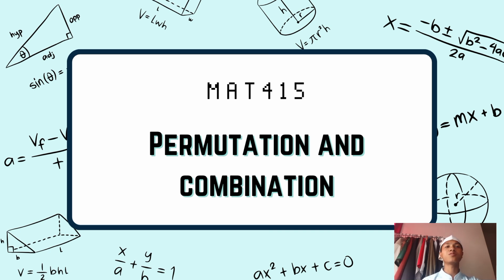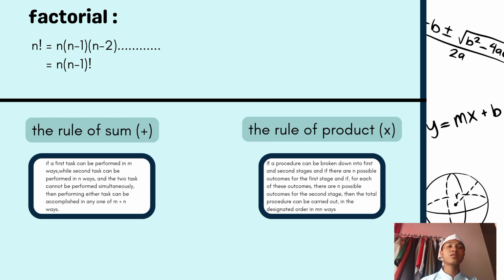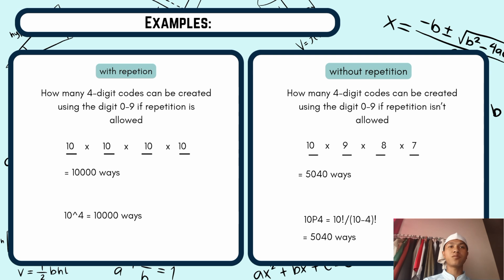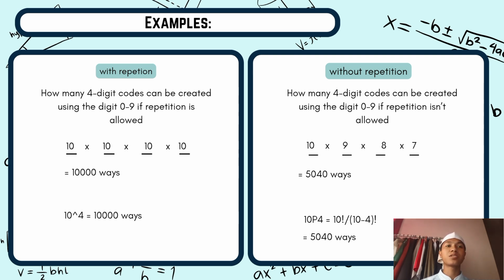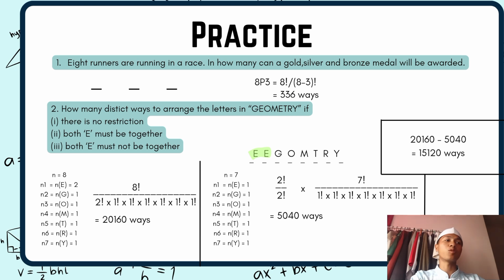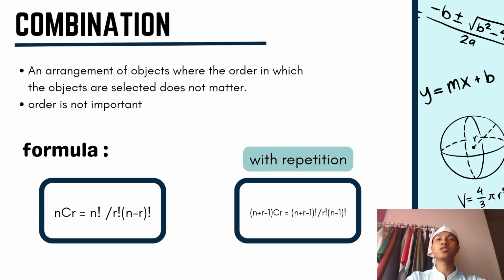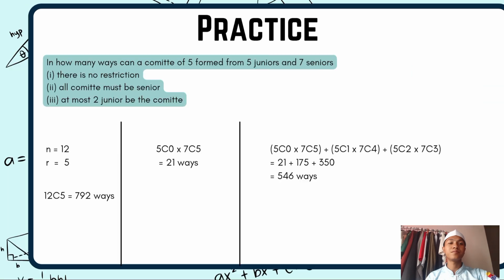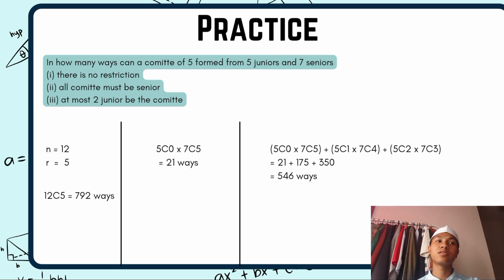Mat415 - Combination and Permutation